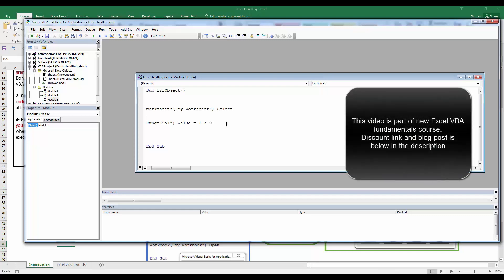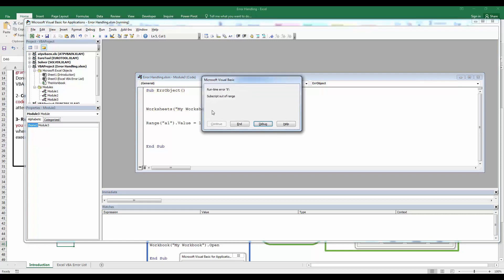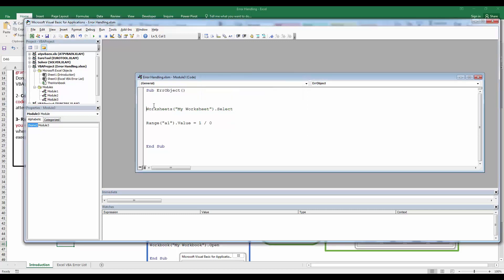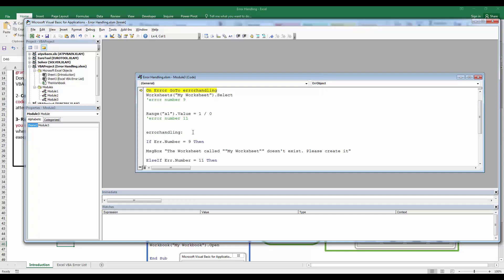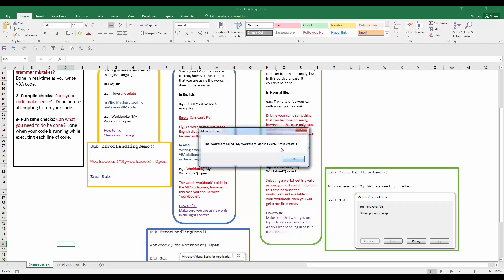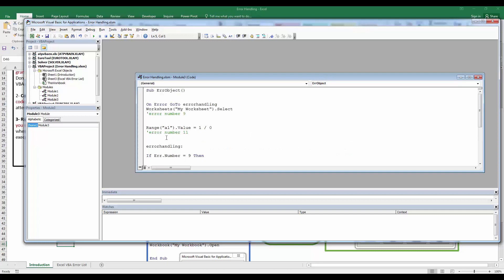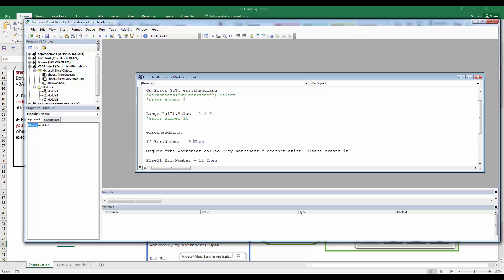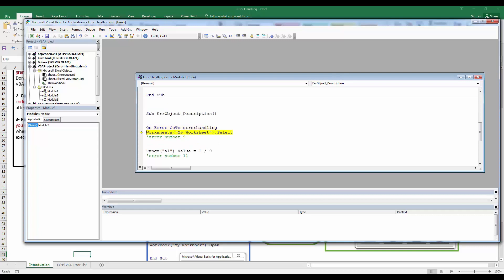The Err Object in Excel VBA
Join my Excel Dashboards Course. One of the best-selling Excel courses on Udemy!

Learn Step by Step how to create Professional, Interactive Dashboards using Excel including

1- Learning the Important functions that you need to know for building Dashboards such as VLOOKUP, HLOOKUP, MATCH, INDEX, OFFSET and others

2-Learning how to implement Interactivity tools such as Form Controls, Slicers, and others.

3-Learning Dashboarding techniques.

4- Building a Complete Excel Dashboard.